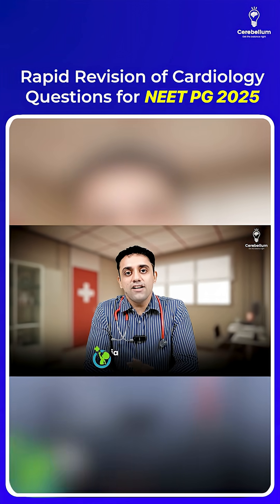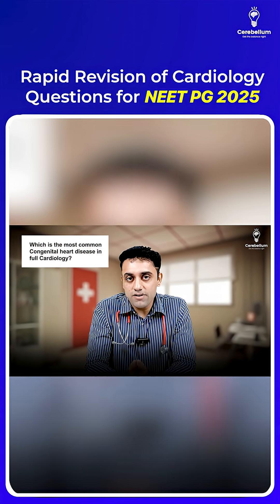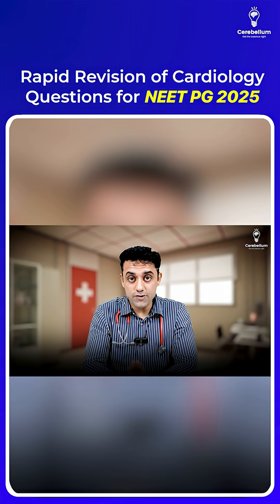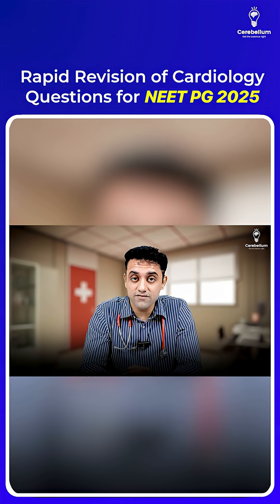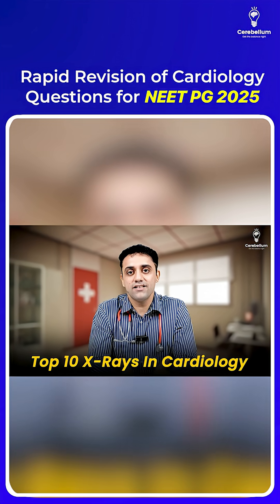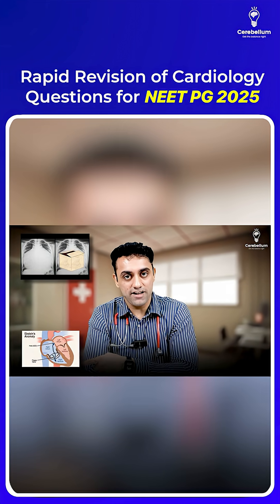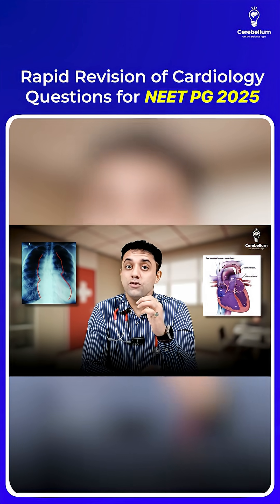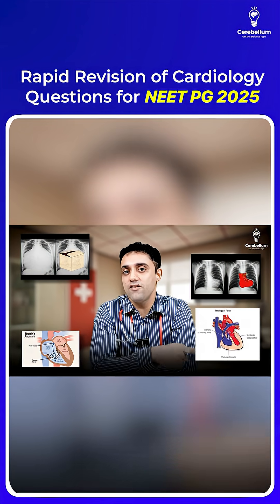Rapid Revision of Cardiology Questions for NEET PG 2025 | Dr. Anand Bhatia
In this high-yield rapid revision session, Dr. Anand Bhatia, Pediatrics faculty at Cerebellum Academy, takes you through the Top 20 Most Important Cardiology Points every NEET PG 2025 aspirant must know! 🫀

From common congenital heart diseases like VSD and TGA to highly tested X-ray findings such as boot-shaped heart, box-shaped heart, and figure-of-8/3 appearances — this session is packed with crucial MCQs, mnemonics, and clinical insights.

📌 Whether you're preparing for NEET PG, INI-CET, or FMGE, this cardiology crash course will help strengthen your concepts and boost your score.

Who we are?
Regular Mock Tests:- Strengthen your knowledge and confidence.